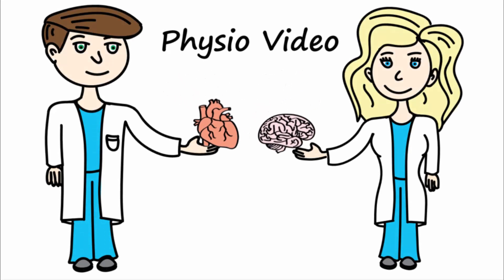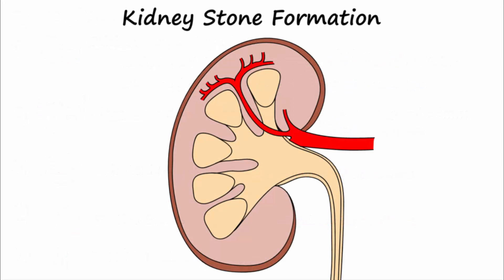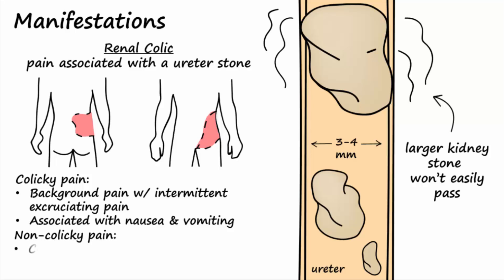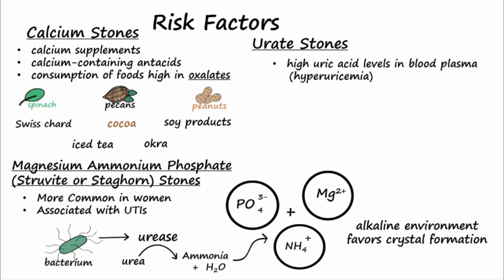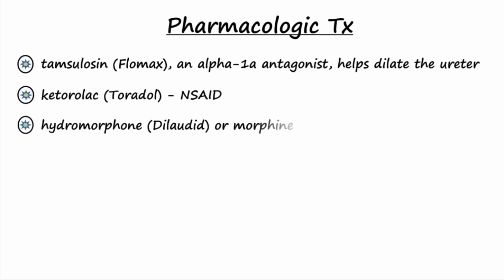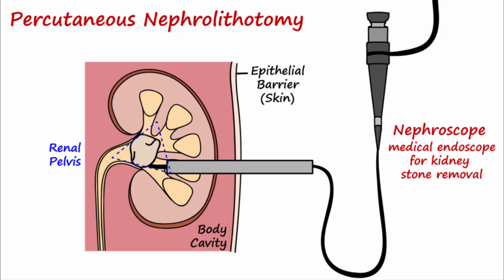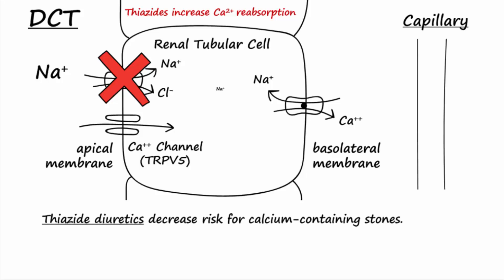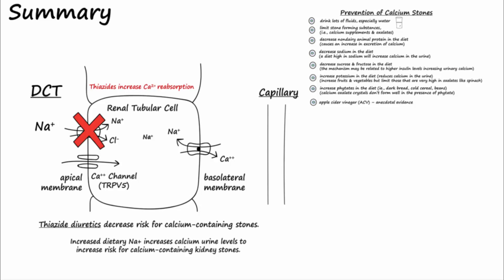Kidney Stones - Types, Formation, Treatment, Prevention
This video describes the types of kidney stones and how they form.  It also includes treatment modalities and prevention of future stones.